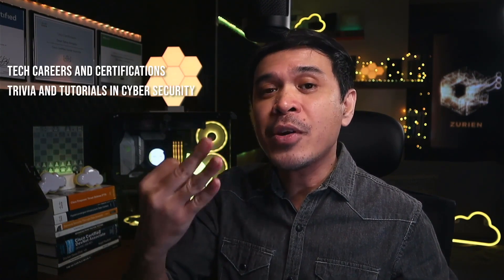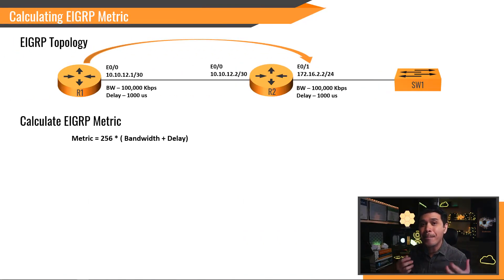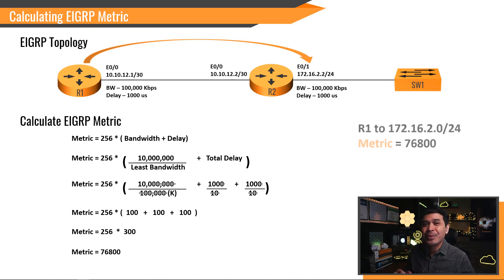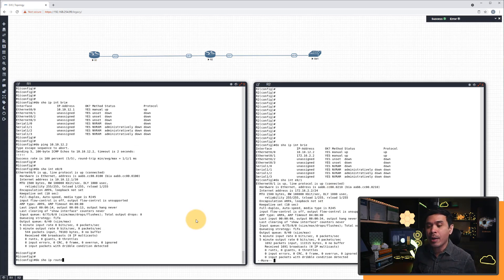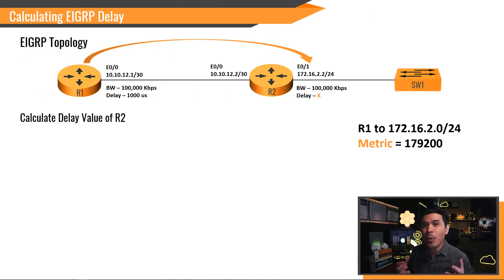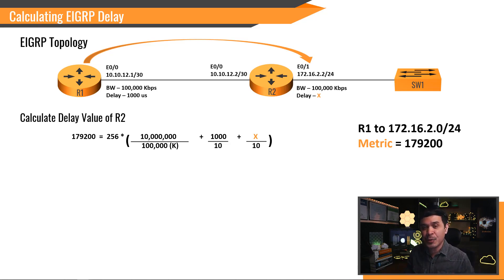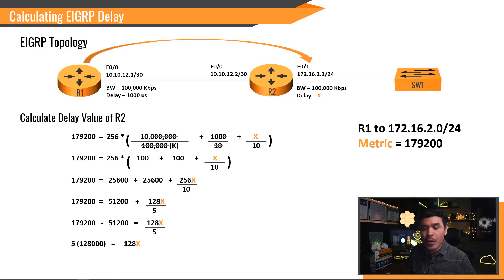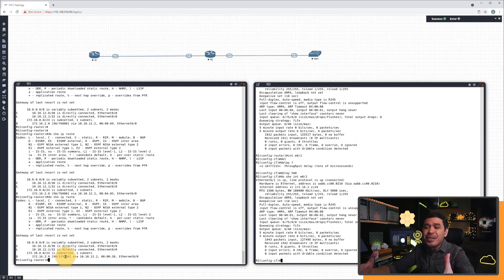The Mathematics in Cisco Networking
In this video we learn how to use algebra in calculating Cisco EIGRP metric value! We also verify the result thru lab demonstration.

Basic Cisco Networking configuration and cisco troubleshooting also included in lab demonstrati

Timecodes
0:00 - Intro
1:42 - Cisco EIGRP Dynamic Routing Protocol
3:19 - Calculating EIGRP Metric
5:39 - Demo - Cisco EIGRP Routing
9:24 - Calculating EIGRP Delay metric
13:13 - Demo - Applying Delay metric Value